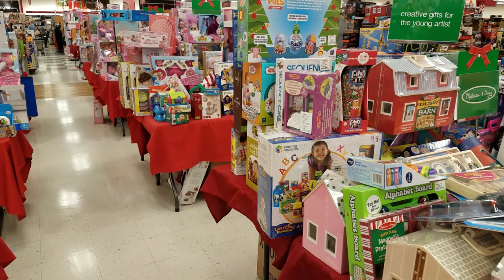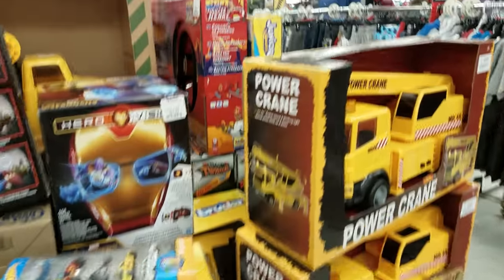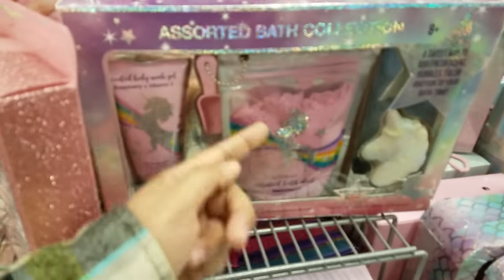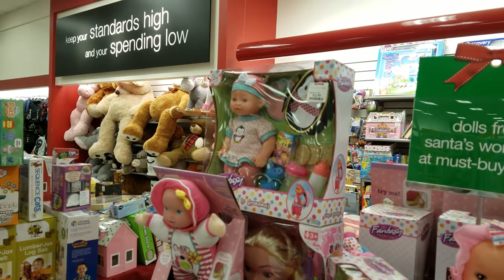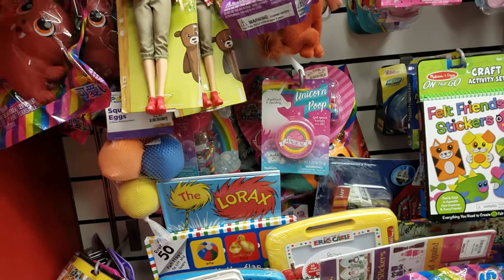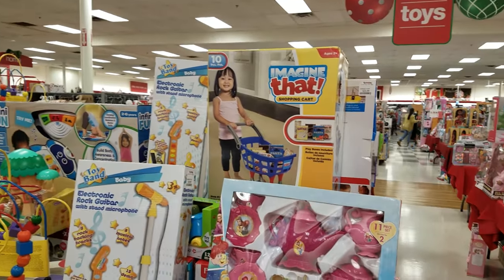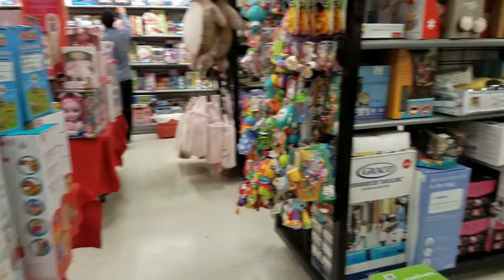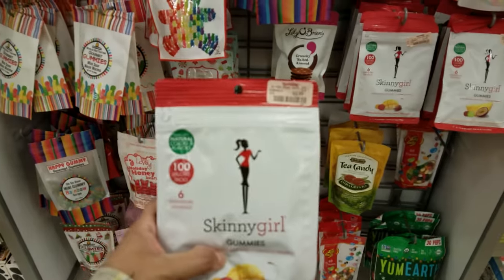TJ MAXX CHRISTMAS TOYS SHOPPING WALK THROUGH 2018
Hey everyone. It's a mad house here in tjmaxx . Toys for everyone. Don't forget about toy drives, toys for tots. Pick up a extra gift for someone. We have our generation, babies, squishies those are great stocking stuffers. Of course they have the bath bomb kits and nail kits. Candy. Hey did you know skinny girl makes gummy candy? This is new to me.

Hope this gives ideas on price range and what you an find.
Have a great day or night . Please stay safe and buckle up!!